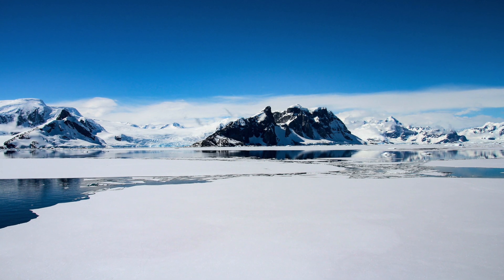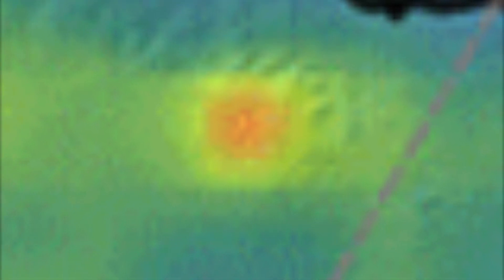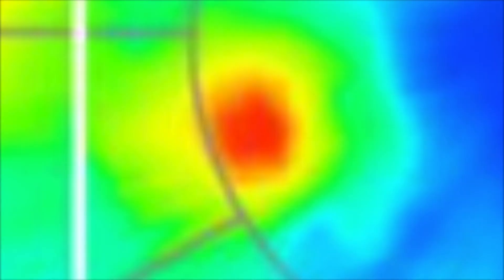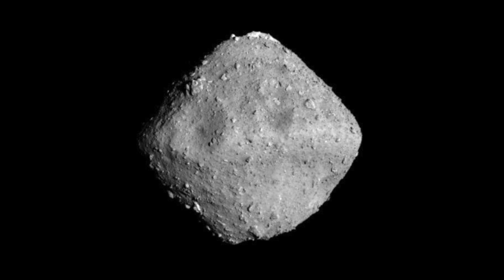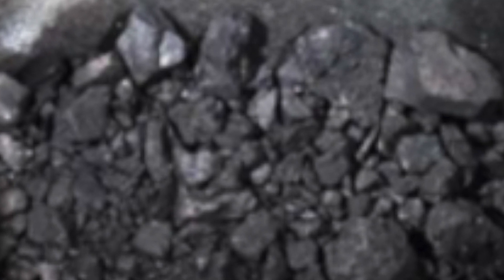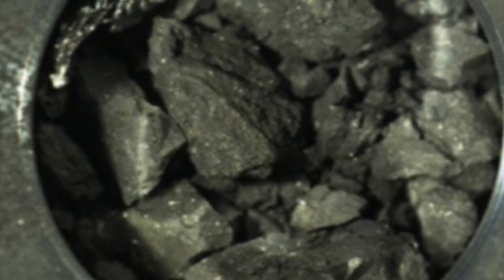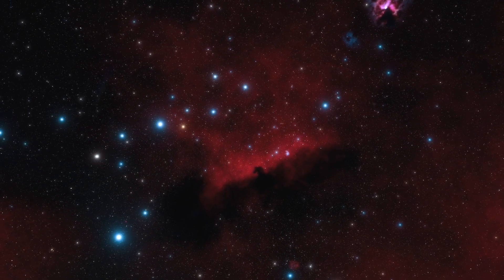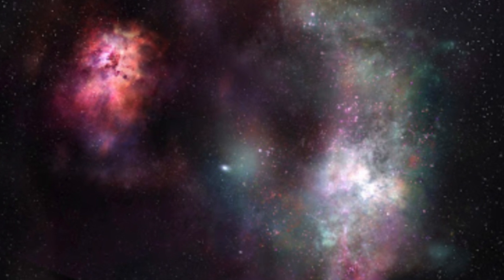Scientists Have Just Announced That A Massive Hidden Radioactive Source Is Eating Away Antarctica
Scientists have just announced that a massive hidden radioactive source is eating away Antarctica. Today, we take a look at this recent discovery that was made beneath Antarctica.

The world is our oyster. We need to explore to understand, not just the mainland's of Earth, but into corners of our own planet, what lies beyond Earth, and just how far life can stretch into the universe. It is no secret that our poles, both North and South, are suffering from ice losses. What with climate change, and several other factors, we are losing icy land at an alarming rate, encouraging scientists to gather as much data as possible, so that we can predict what will come next and stay one step ahead.